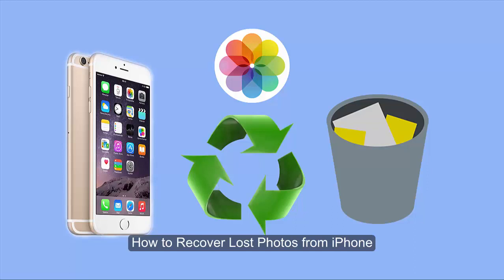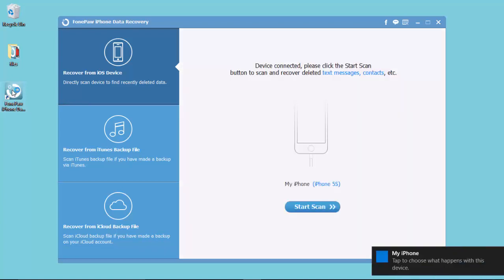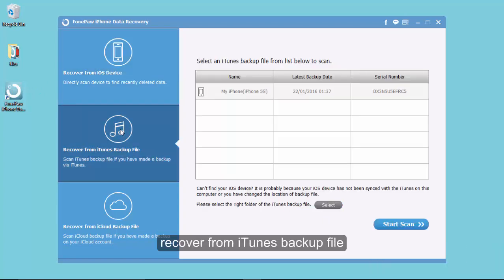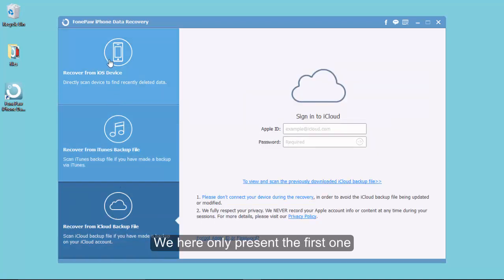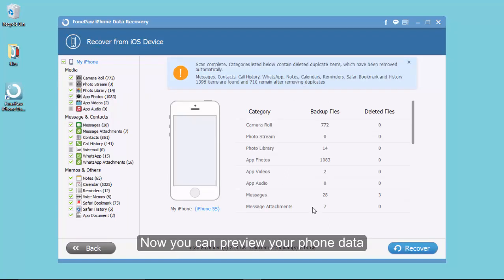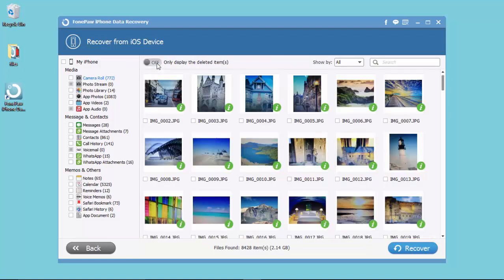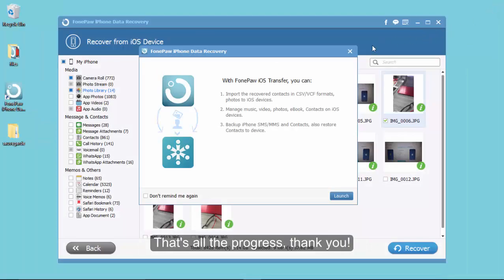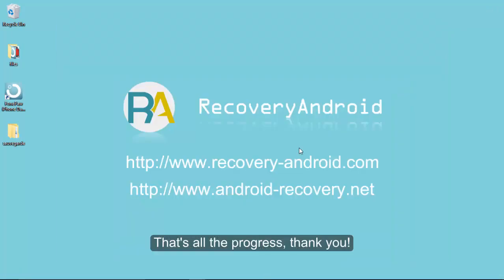How to Recover Deleted Photos from iPhone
When photo lost of iPhone accidental happens, you can regain deleted photos via iTunes/iCloud Backup or directly from devices with iOS 9 with iPhone Data Recovery.